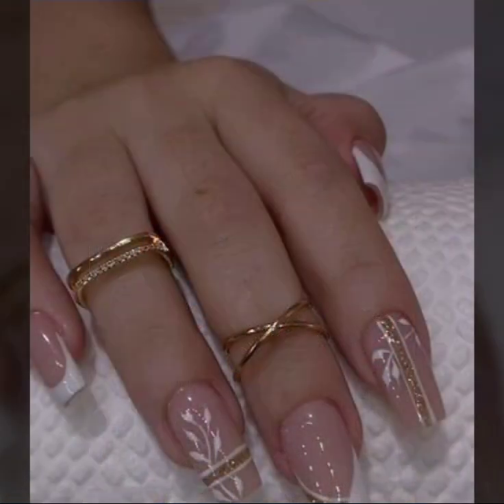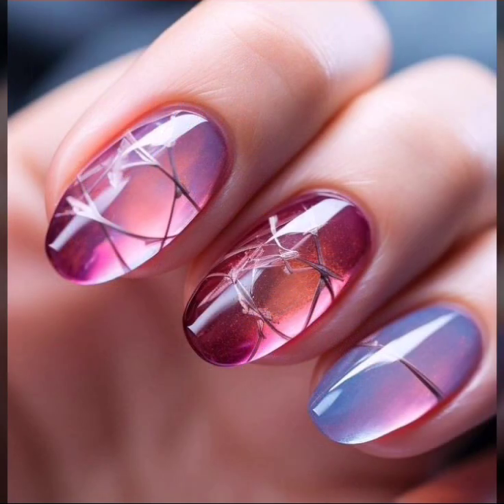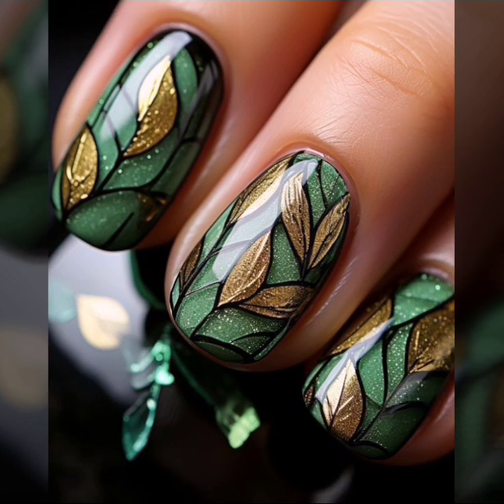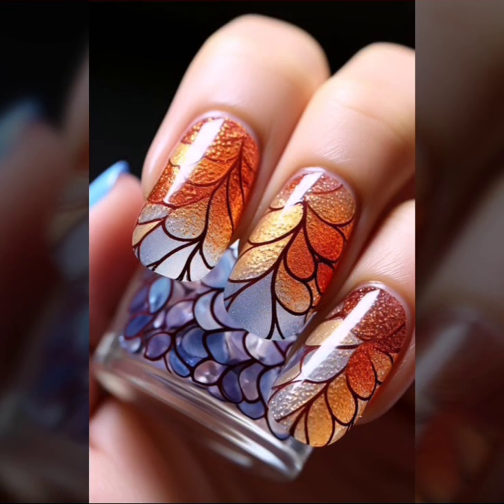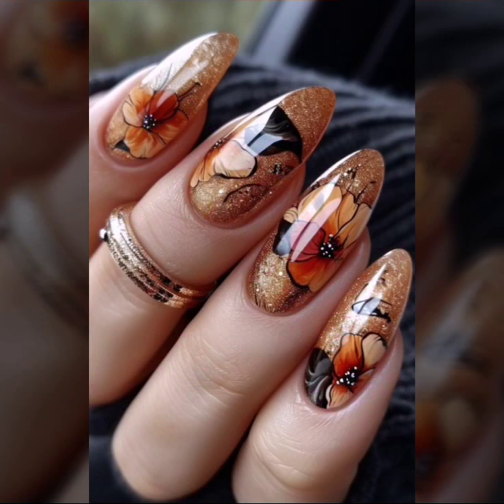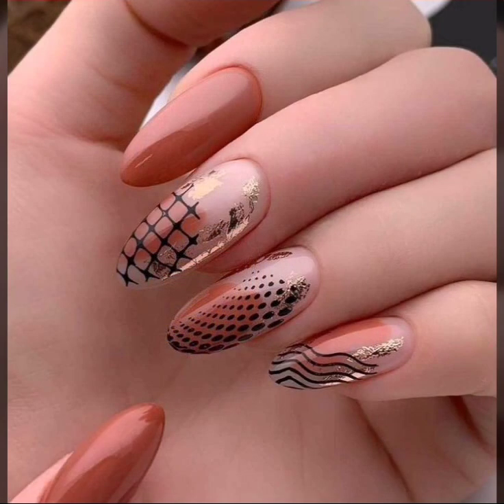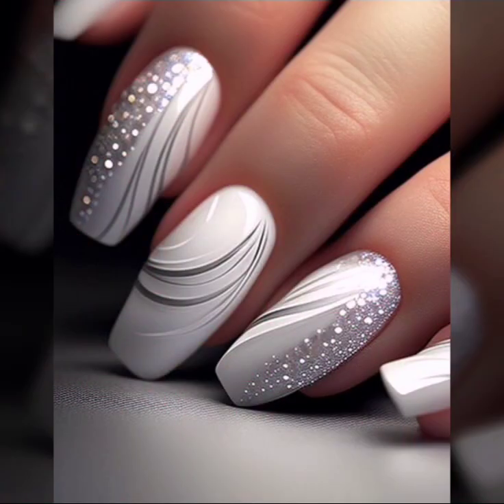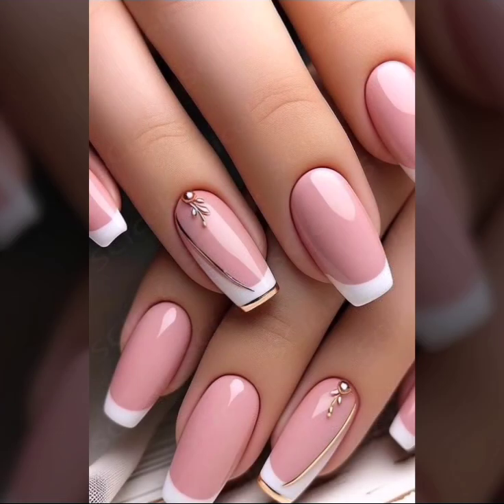Get Creative with Nail Art Step-by-Step Bold and Beautiful Designs"2024"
Here is a description for a nail art video:

"Get ready to elevate your nail game! In this video, we'll show you how to create stunning nail art designs that will make your friends green with envy. From classic French tips to bold and bright abstract patterns, we'll guide you through every step of the process. Whether you're a nail art newbie or a seasoned pro, this video is perfect for anyone looking to add some extra flair to their manicure. So grab your nail polish and let's get creative!"